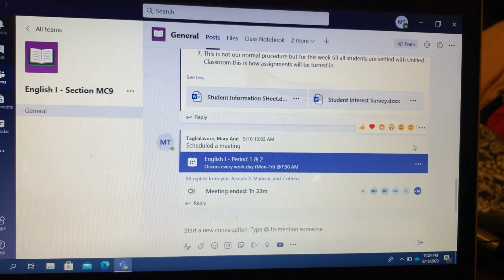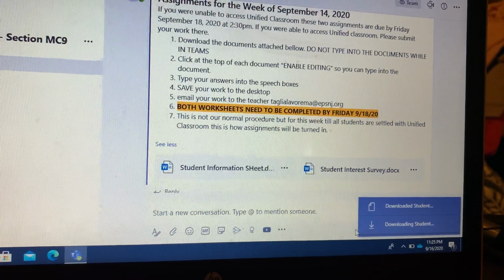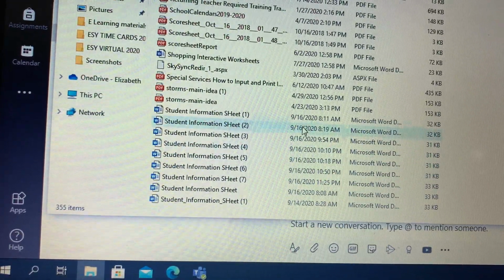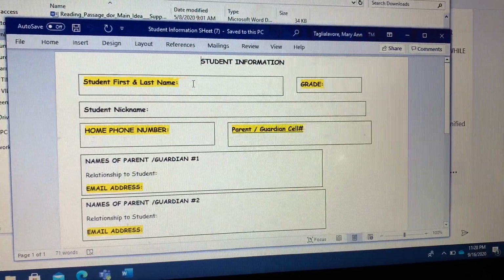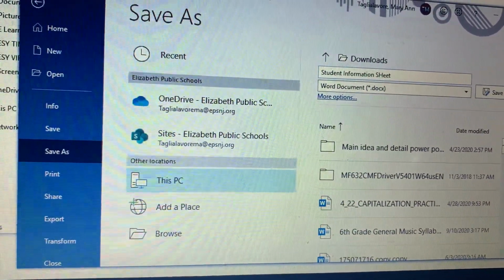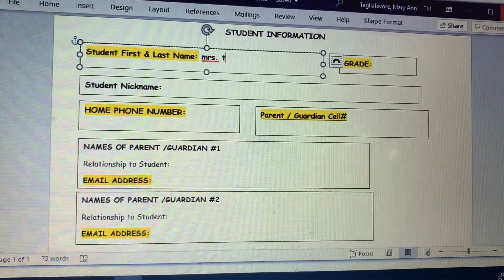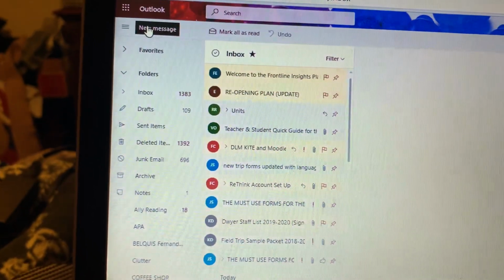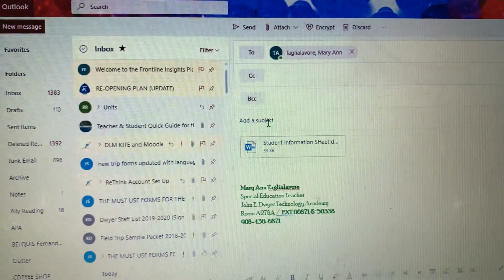How to download an attachment from Teams